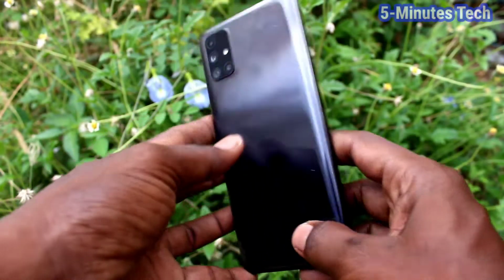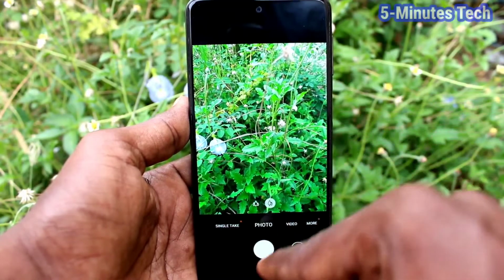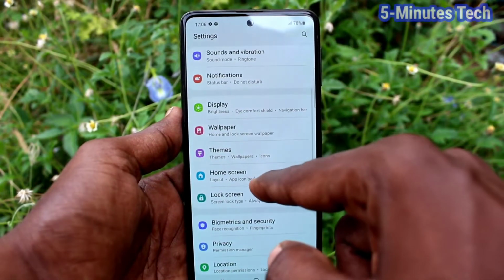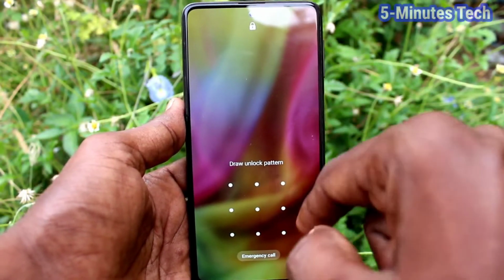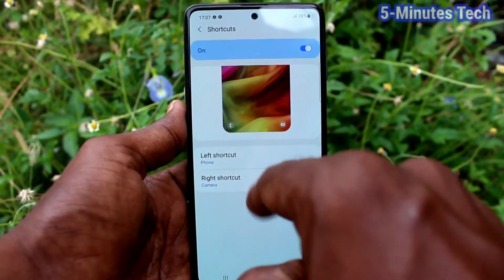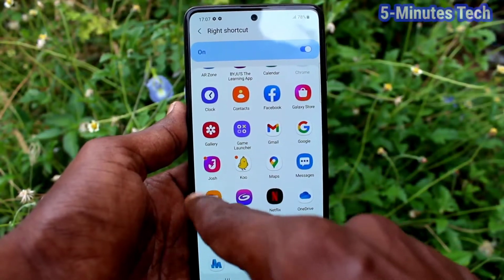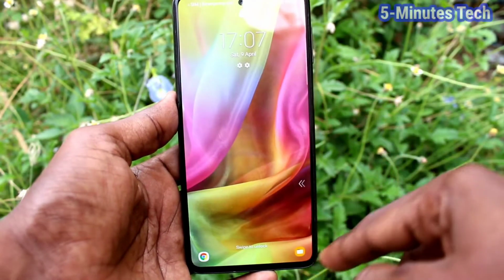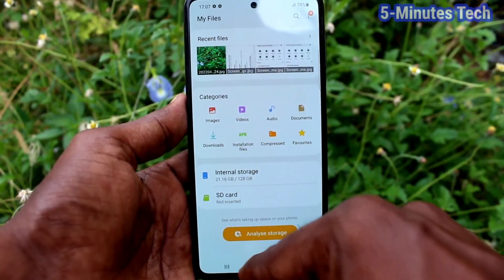How to remove or replace camera shortcut on lock screen in Samsung Galaxy M31s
Samsung Galaxy M31s camera shortcut on lock screen remove or replace settings: Learn here how to remove or replace camera shortcut on lock screen in Samsung Galaxy M31s smartphone